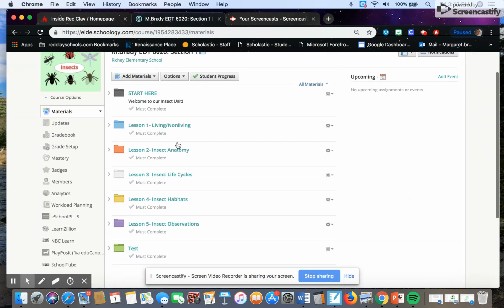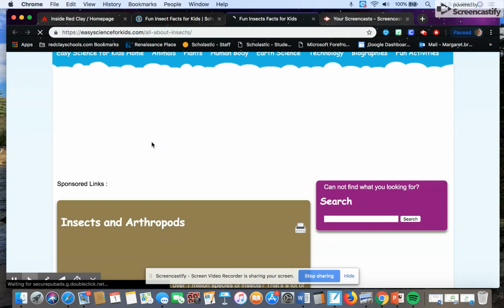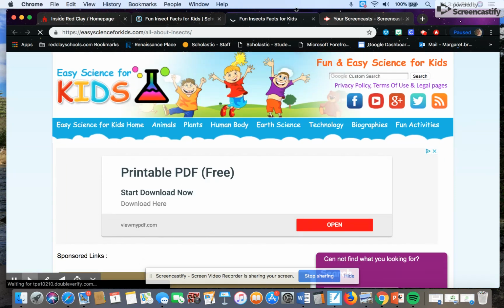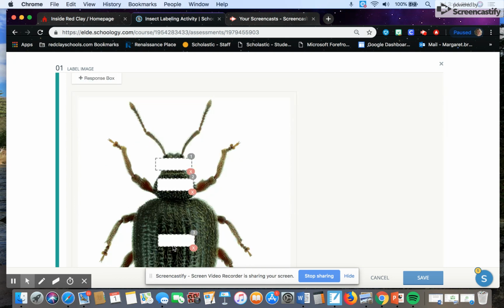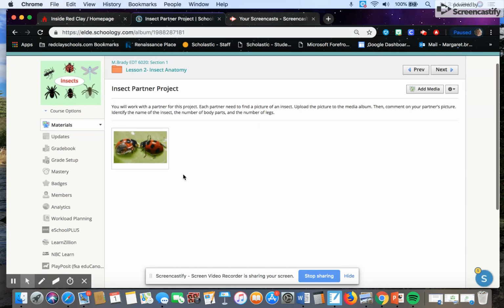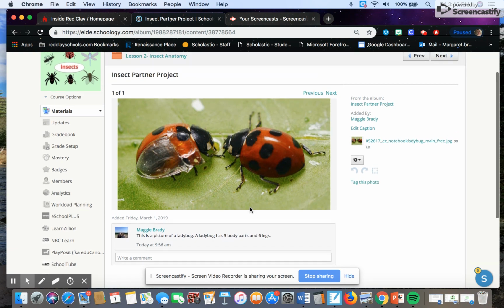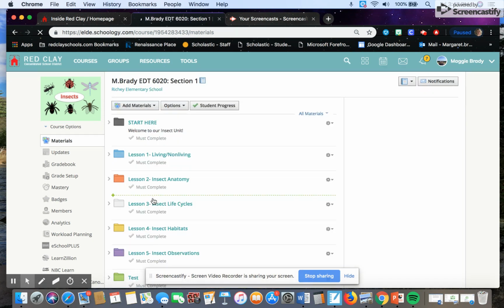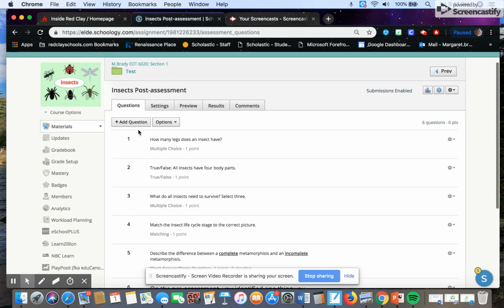Maggie Brady's Video Insect Schoology Course